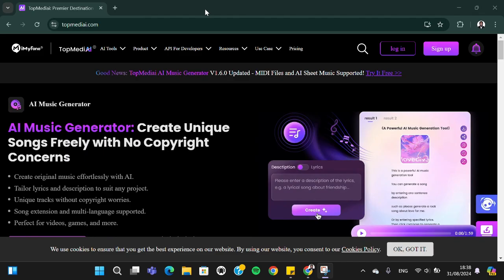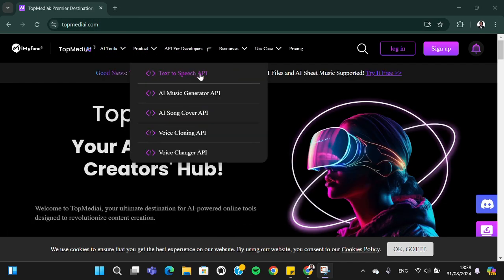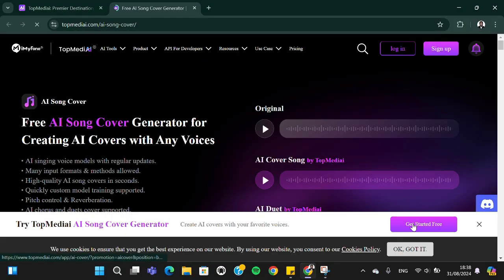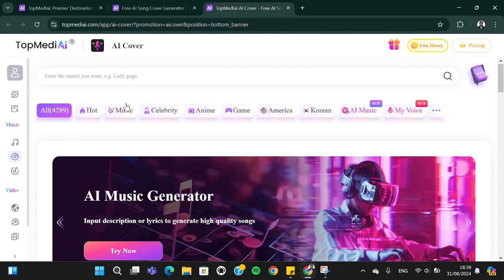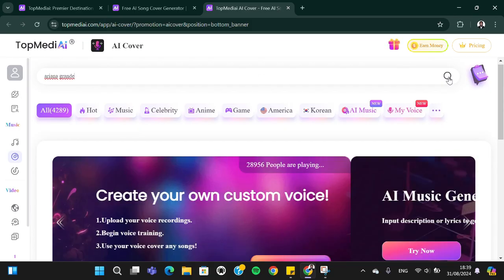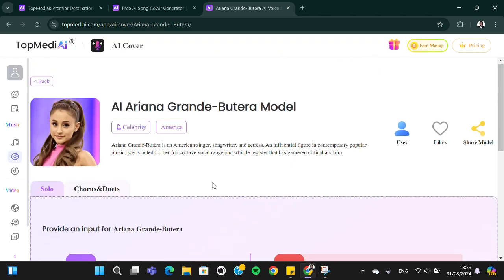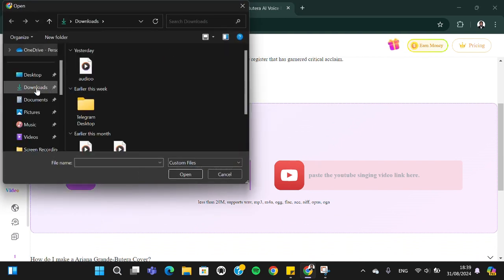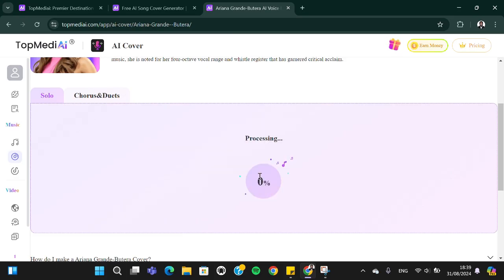Curious on How to Make AI Cover Song? Here's How You Can Create It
Curious about creating an AI-generated cover song? This video walks you through the process of making a cover song using AI technology. We’ll explore the tools and techniques needed to transform your favorite tracks into unique AI-generated covers. From selecting the right software to fine-tuning your results, this guide covers everything you need to know. Watch now to unleash your creativity and dive into the world of AI music creation!